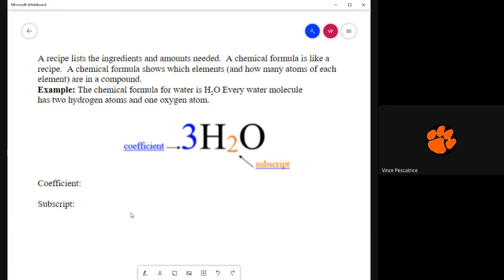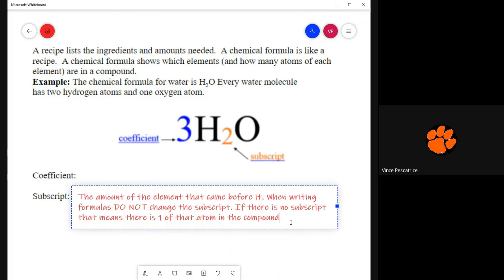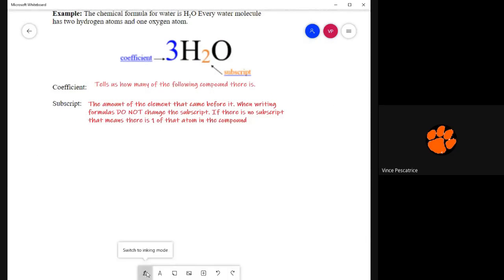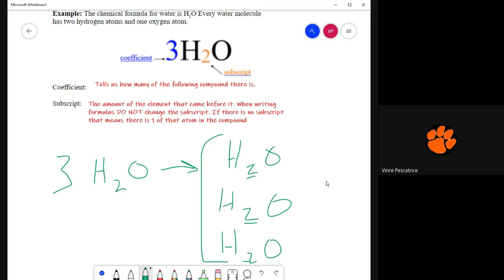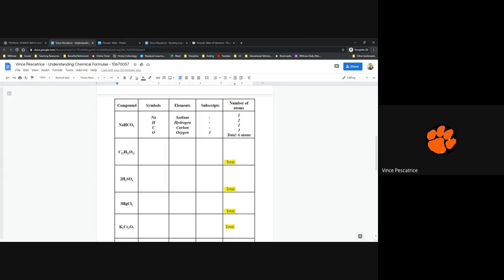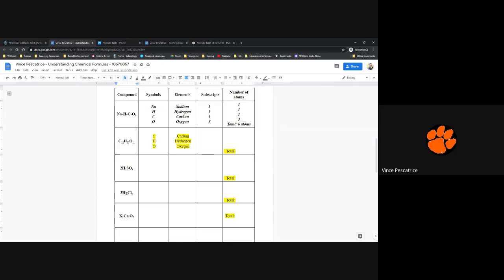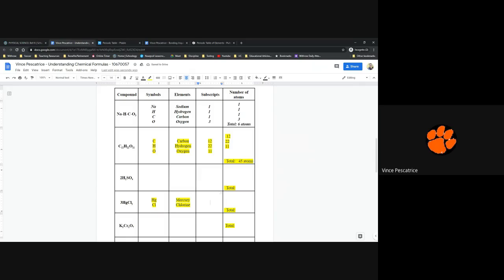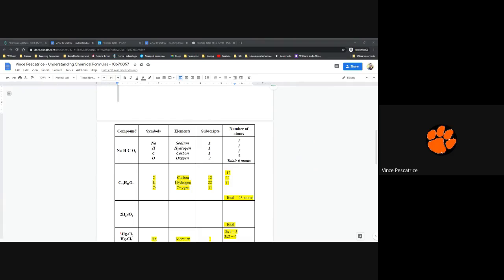12/15 Understanding Chemical Formulas Assignment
Complete for homework. We will go over answers in class tomorrow